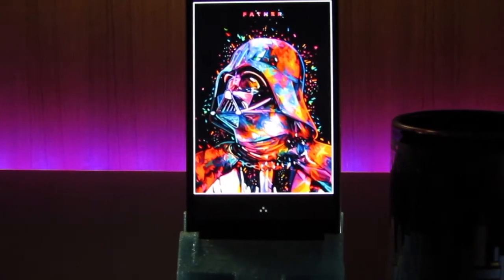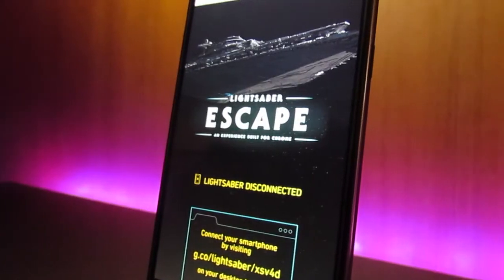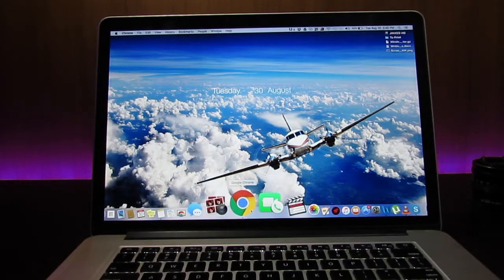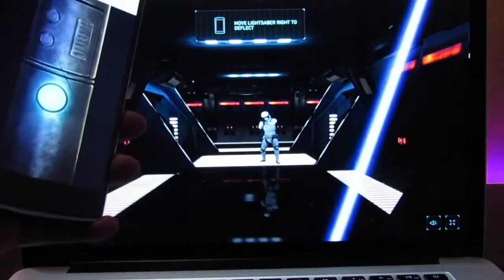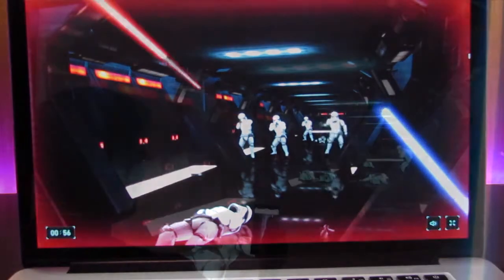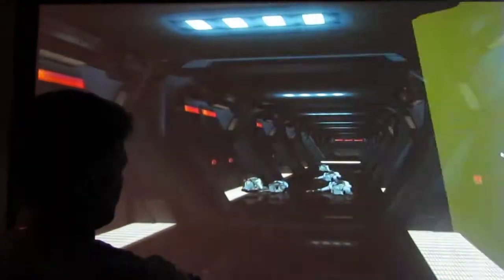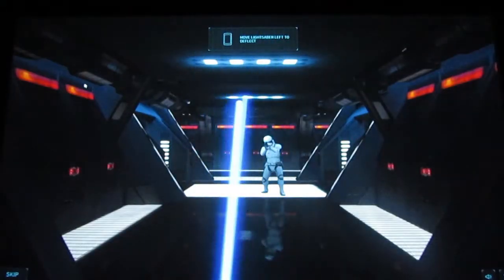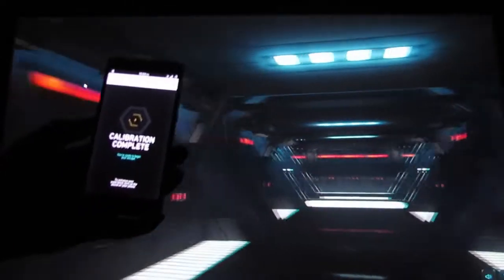Lightsaber Escape - Chrome Experiment - Google Please Bring This Back!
Turn your phone into a Lightsaber!
Lightsaber Escape was a Chrome experiment, inspired by Star Wars: The Force Awakens. It was an immersive web experience built for your phone and computer.
This Chrome Experiment was powered by modern web technologies, including WebGL, WebRTC, WebSockets and Google App Engine.